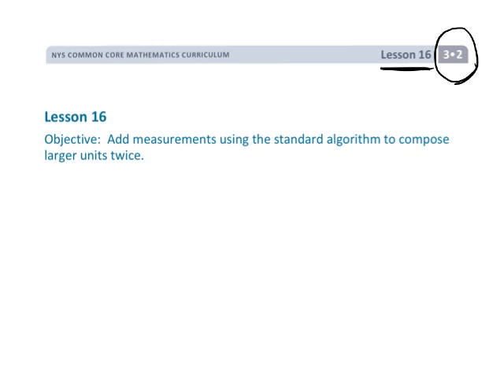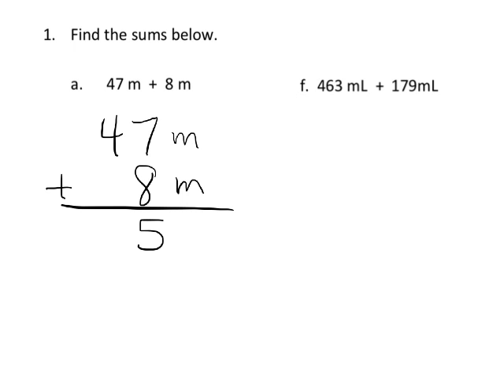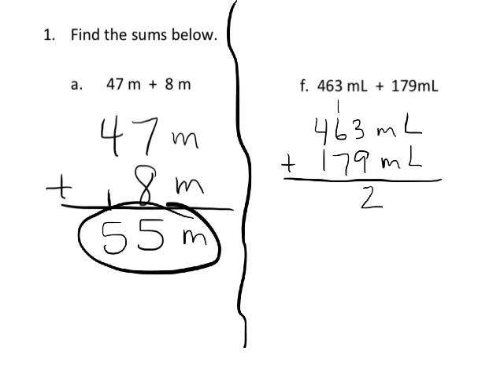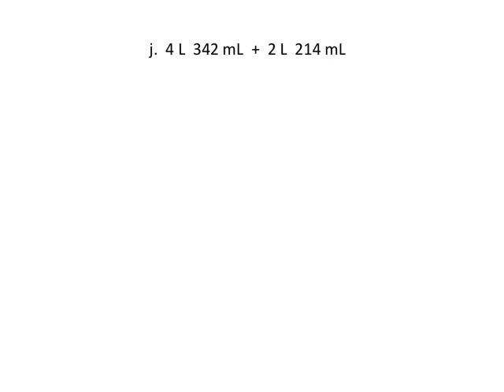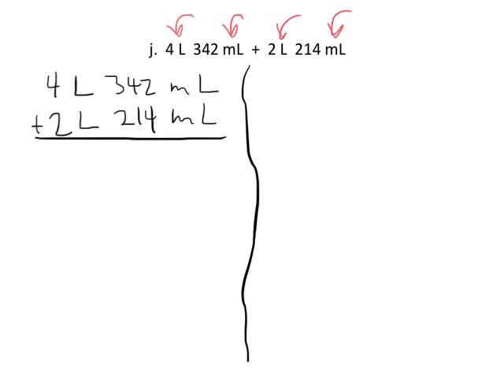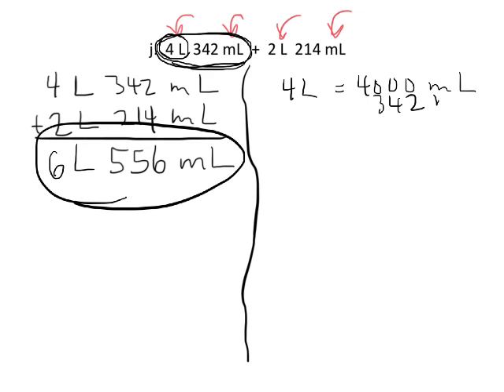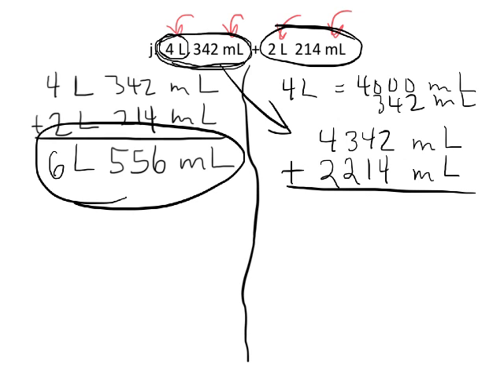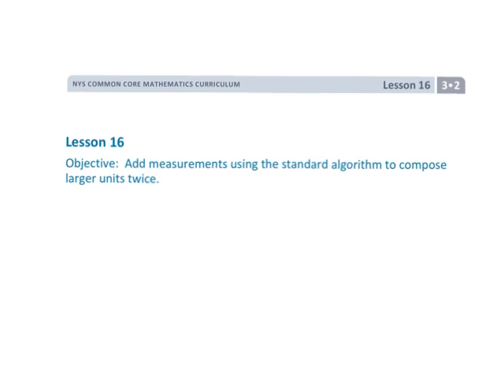EngageNY Grade 3 Module 2 Lesson 16